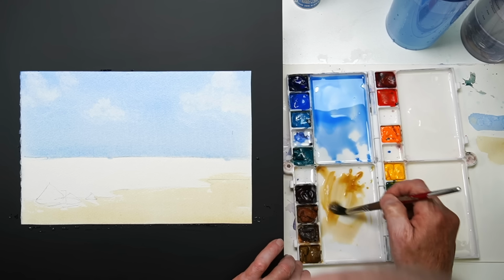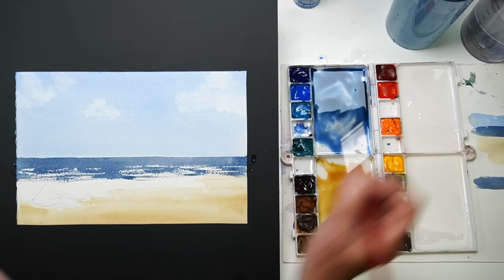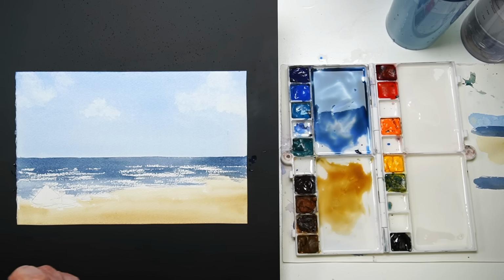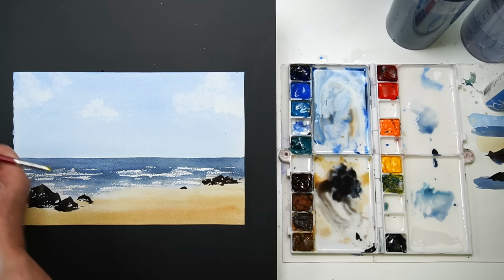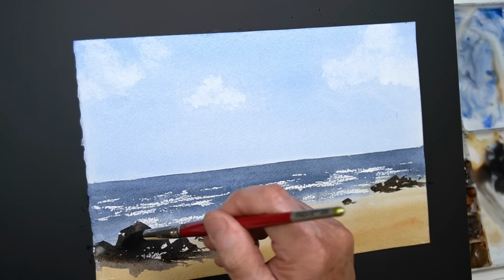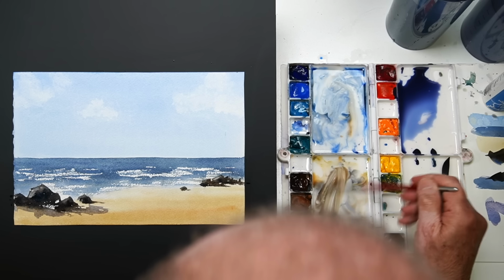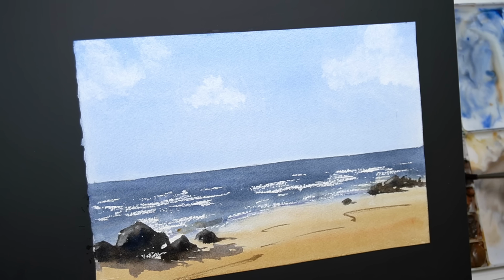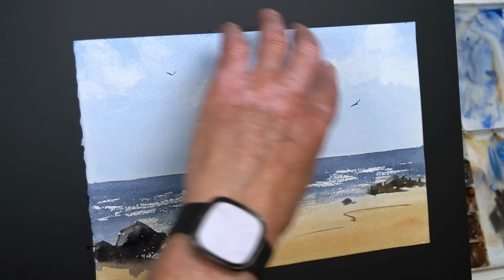Easy beginner watercolor lesson - white foam on waves and sea painting. Watercolour for new artists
This video teaches you how to paint realistic sea foam on water with watercolor paints. Topics include how to paint foam using, watercolor brush control, color mixing, water control.
This is the third in a series of watercolor tutorials for people who have limited time but would still like to paint on a regular basis.

- in addition to ad-free content you get exclusive content (new videos will be more in depth than those on my YouTube channel), hi-resolution reference photos, photos of my finished painting, and drawing outlines where available. Other benefits are also included.

Why I wet the back of my watercolor paper:
Here is a video I made which explains why I wet the back of the paper.

⏱️TIMESTAMP⏱️
00:00 Intro
00: 22 The drawing
00:53 The colors of the sky and sand
01:59 Painting the sky and sand
05:58 The colors of the sea
07:31 Painting the water and foam
14:09 Painting the rocks
18:08 Final details

Materials used:

Paper:
Eighth sheet, 185 gsm Arches Cold Pressed watercolor paper (Approx.  A4 size)
Watercolor paints, all are Winsor and Newton:
French Ultramarine
Cobalt Blue
Cobalt Turquoise
Burnt Sienna
Raw Umber
Permanent Rose

Brushes:
Size 8 & 12 round watercolor brushes
Mop brush for wetting the back of the paper

Other material:
Waterproof backing board, I use 6mm thick matt black acrylic, which I purchased off eBay, held at about 20 degrees